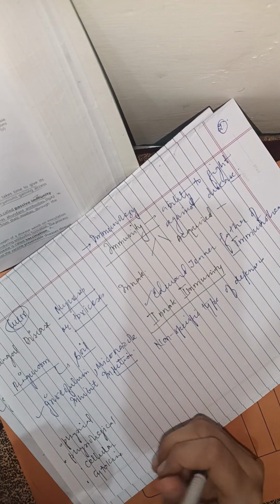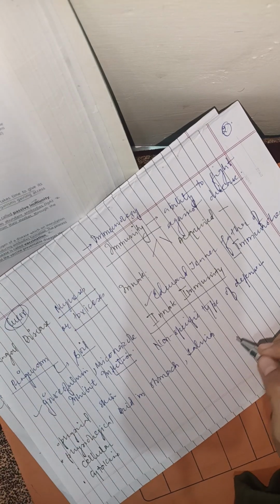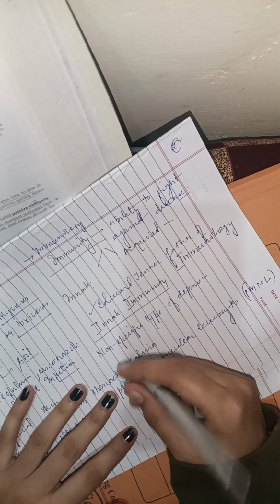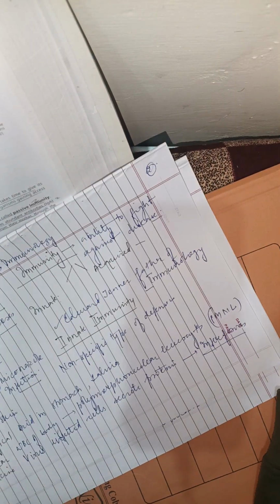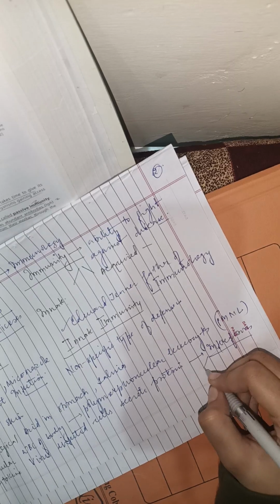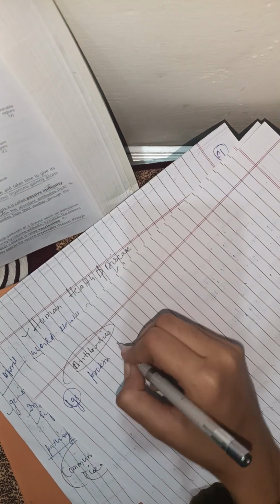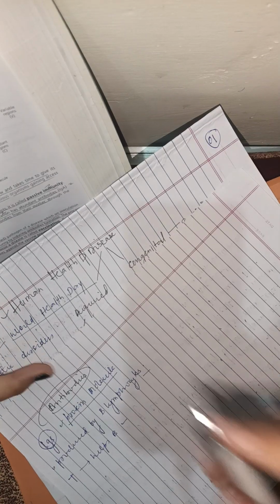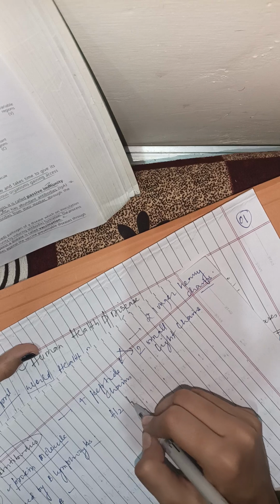Human health and disease 02